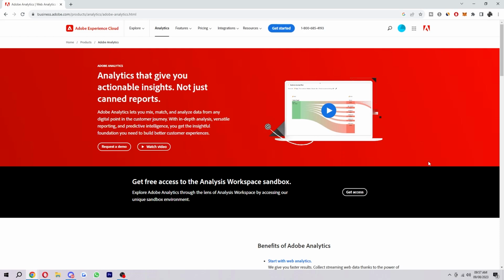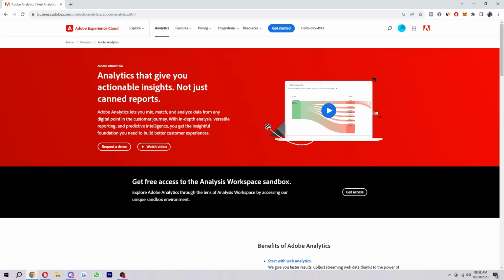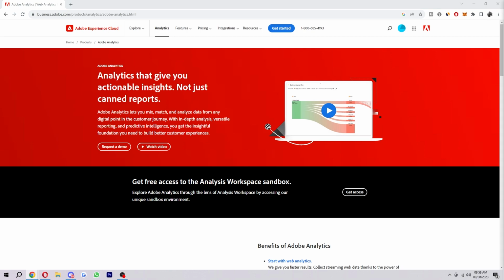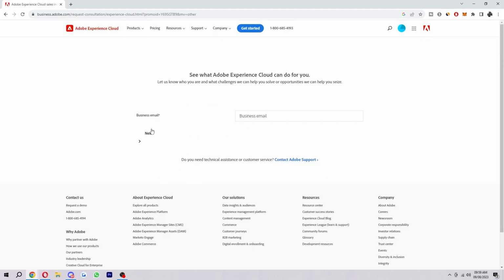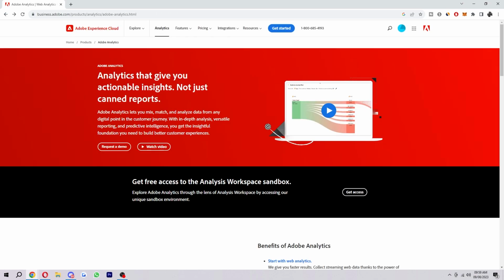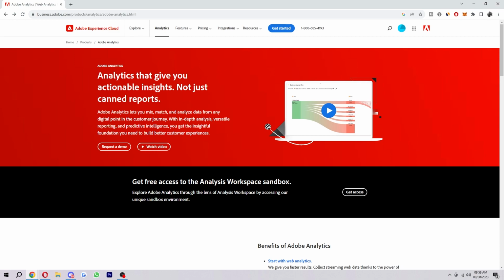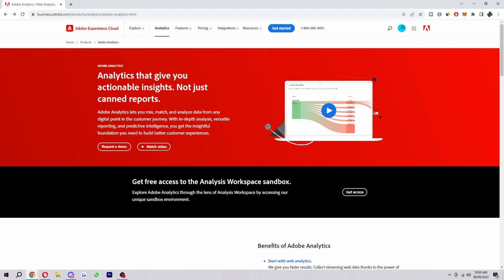How To Create A Report With Adobe Analytics (2025)